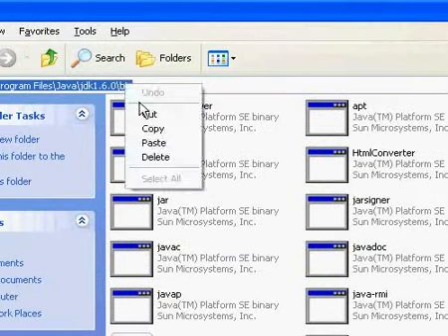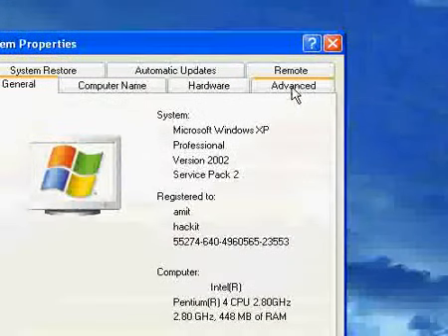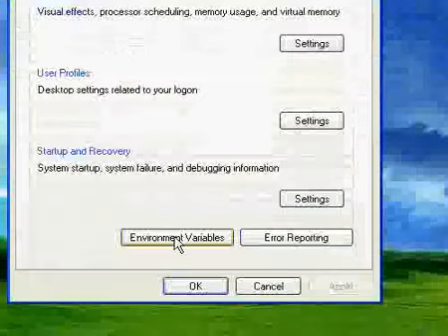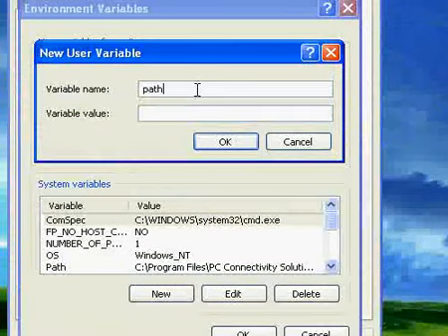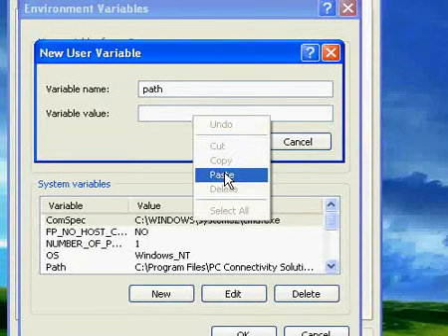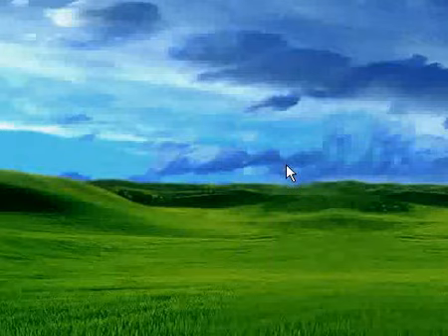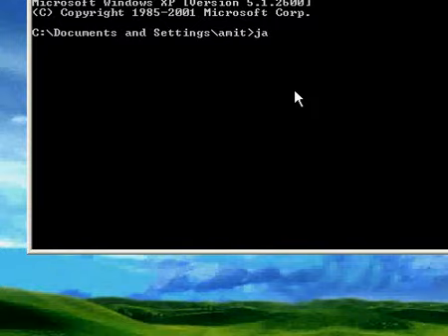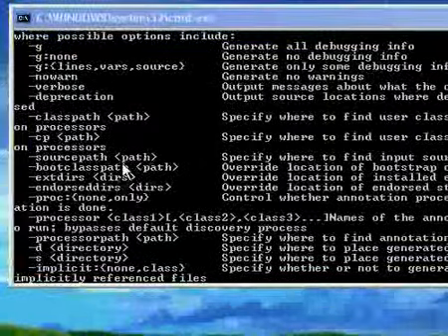setting the class path of java.flv